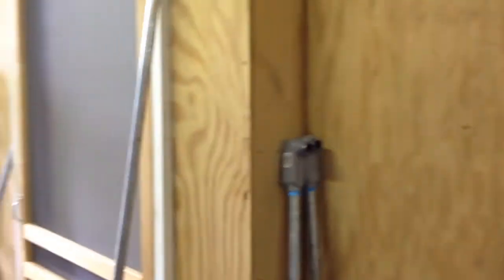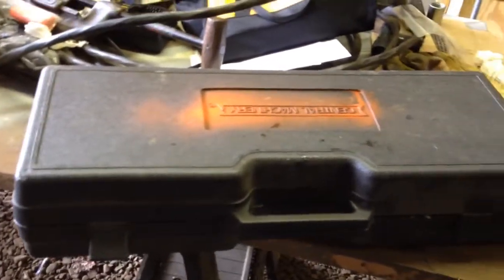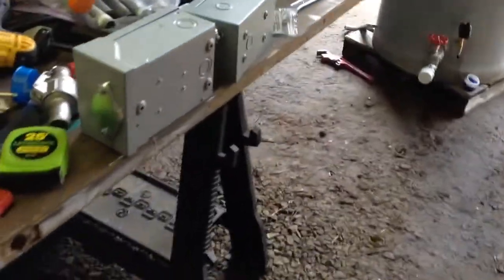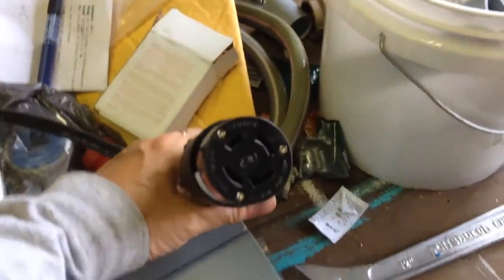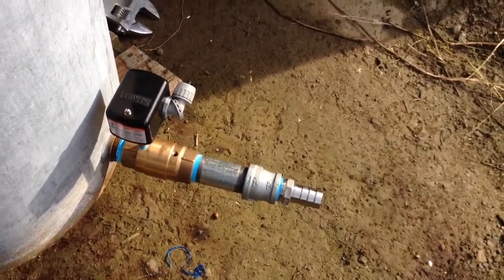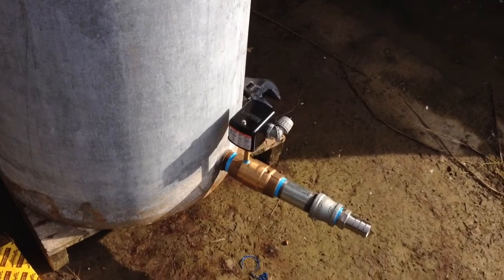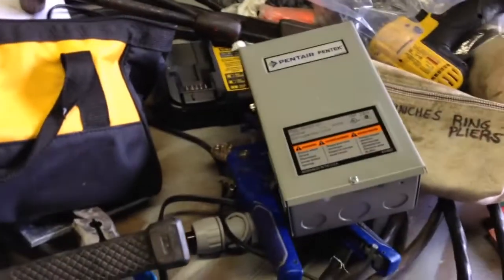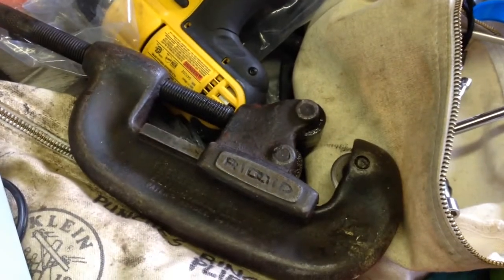Orchard Diary 6/19/2015: Plumbing progress and Harbor Freight #62203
I got a lot of prep work done today that's letting me feel more comfortable about my schedule.  Finishing the generator umbilical was easy, and the cable (12 AWG) was sized to the breakers (15A) and generator to save on trying to match to the 30A connectors.  All of the plumbing is 1-1/4" or larger from the pump to the outlet of the volume tank.  My intent is to let the pump work as easily as possible (less strain on generator), and to throttle the volume of water using a gate valve on the outlet of the tank.  I'll also install a screen filter for the drip system, and an inline pressure regulator for a fixed 30 psi.  More on that later.

I also threaded a LOT of rigid conduit using the Harbor Freight electric pipe threader #62203.  This tool gets some bad press, but it really does a good job IF you use a good quality of cutting oil.  Lousy oil makes for lousy/torn threads and worn dies.  I have some Ridgid Dark cutting oil on order through Fastenal so that I'll keep getting good threads and keep the dies in good shape.  That's all for now.